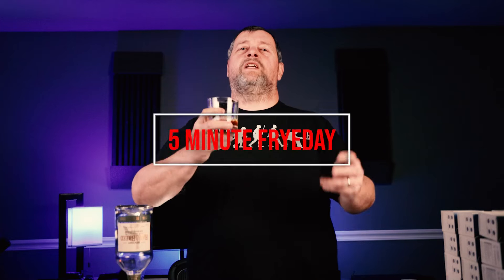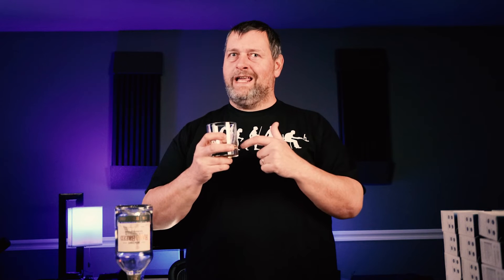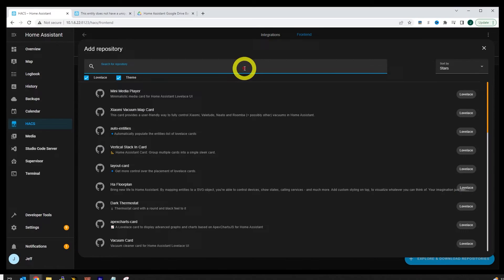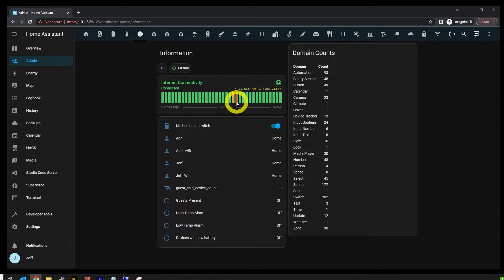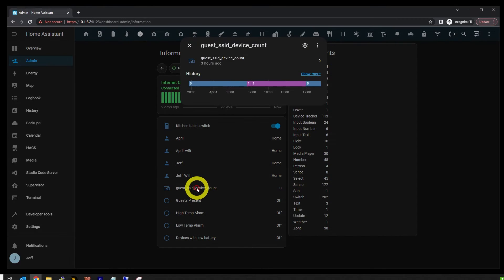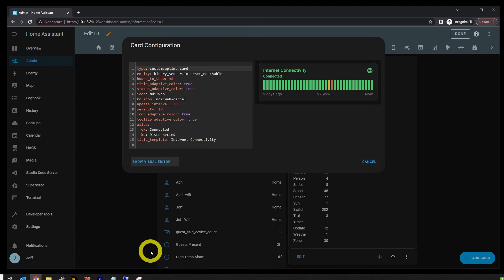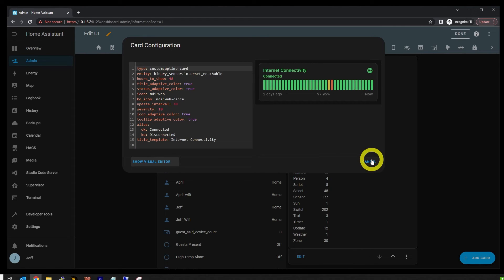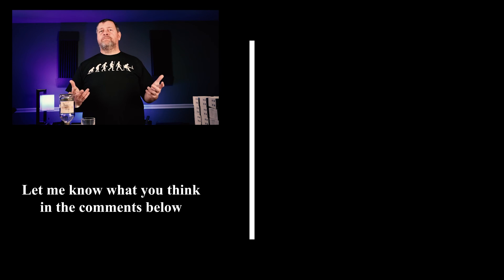Internet uptime monitoring with Home Assistant - 5 Minute fRYEday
In the first episode of the new series, 5 Minute fRYEday, I cover how to add an Internet Uptime card to your dashboard, including configuring the needed binary sensor.  I also walk through the importance of having an Info page on your dashboard.

Mics & Audio:
Focusrite Scarlett 4i4 audio interface